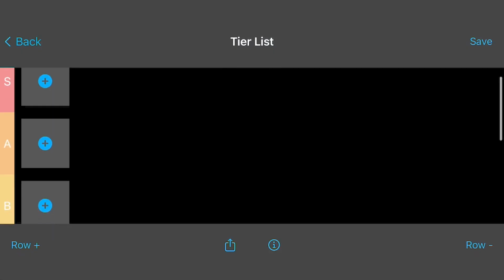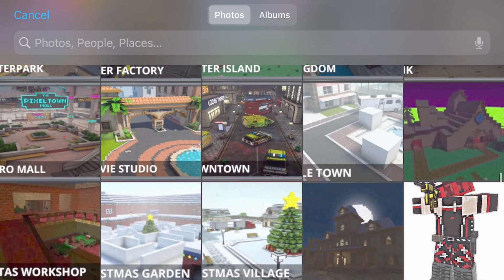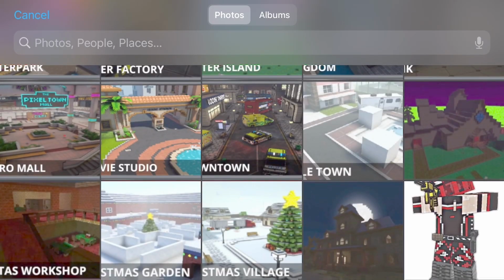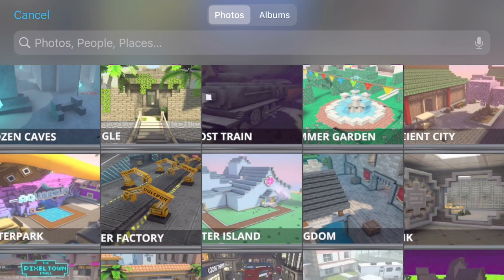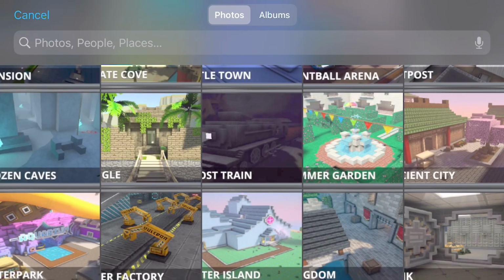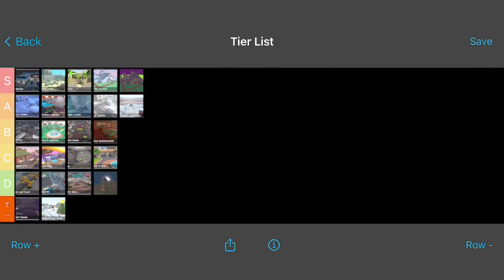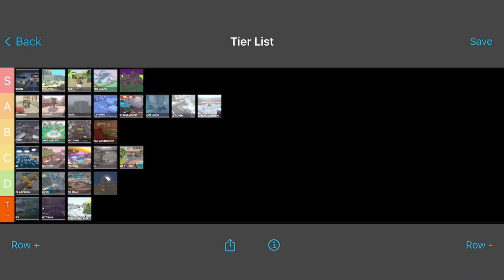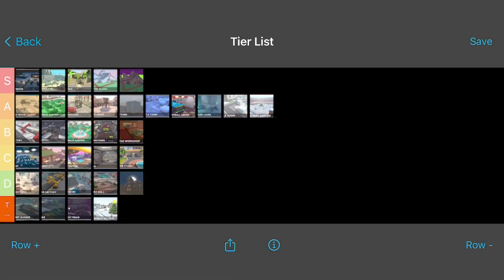Ranking every map in Pixel Strike 3D ( 2022 ) ( based off play style and overall experience )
Ranking all maps ps3d. This is how I feel about these maps based of experience and play style. So idfc what you think
Game ID’s :
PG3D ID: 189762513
PS3D: 4380643